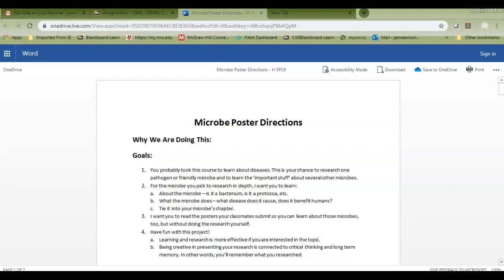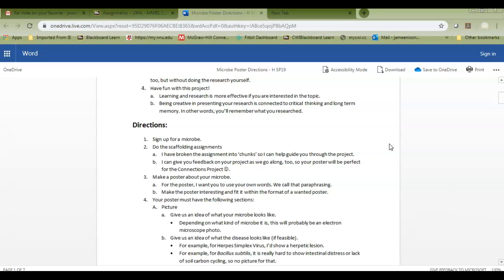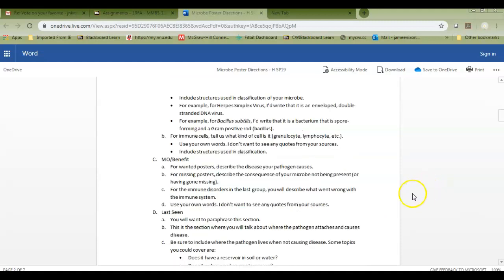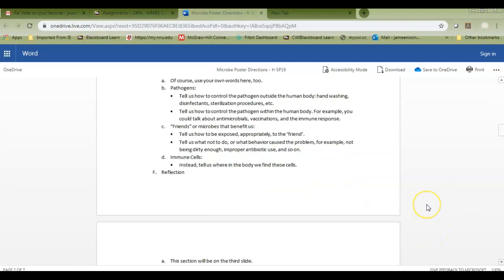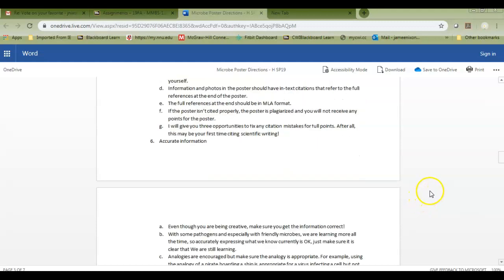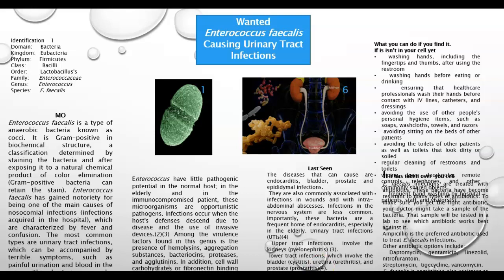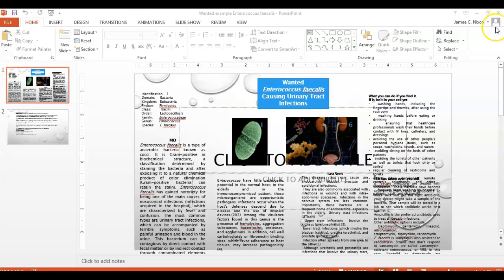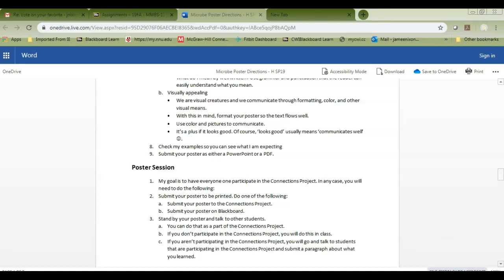Microbe poster description